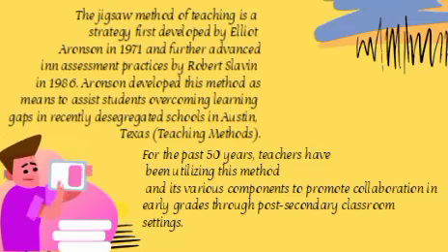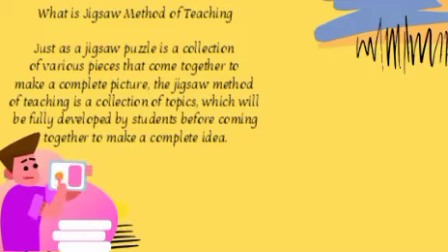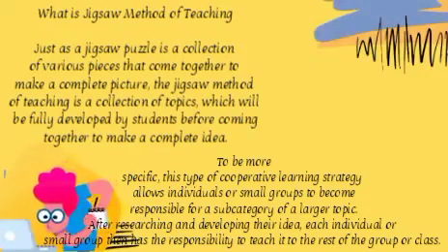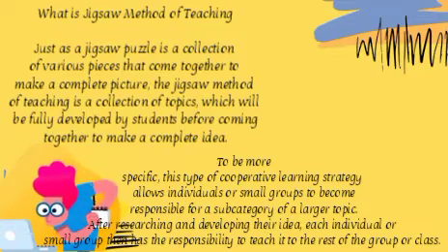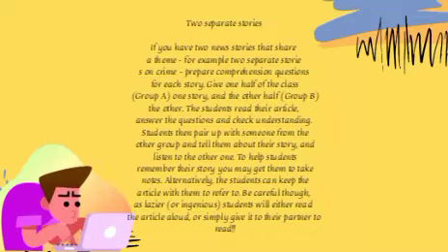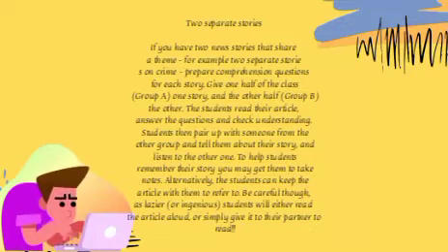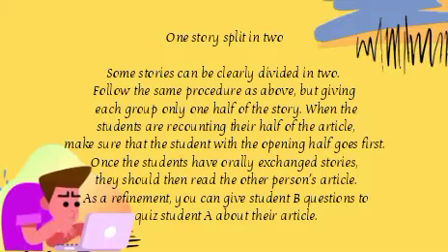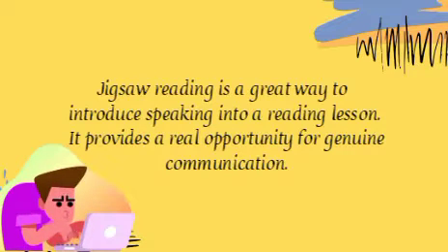JIGSAW TECHNIQUE ( CRITICAL READING)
GROUP 10 CRITICAL READING "JIGSAW TECHNIQUE"

by :
- Sakinah Subtiara
- Belly winata
Kelas TBI 3B